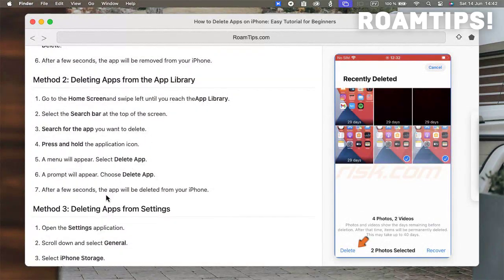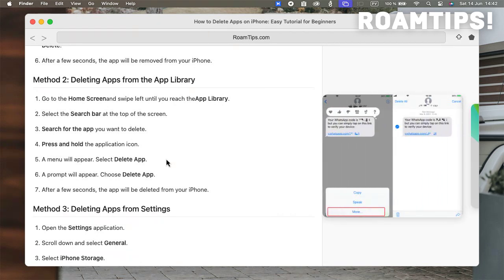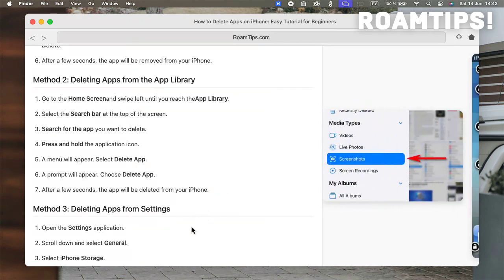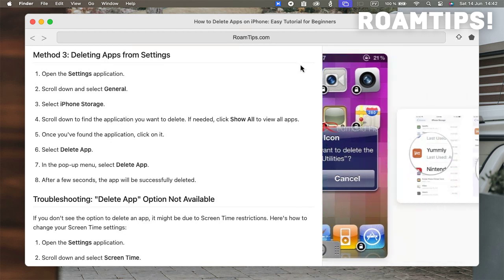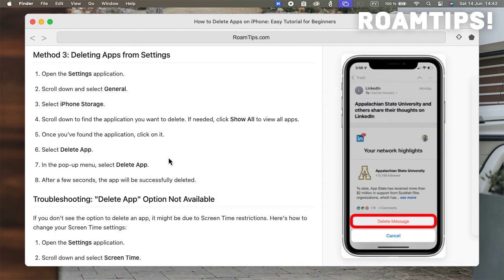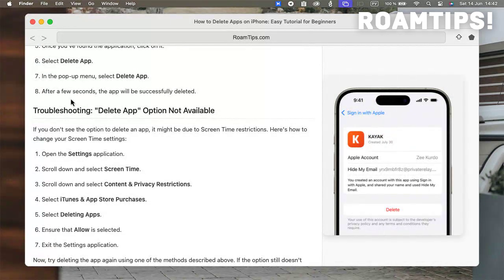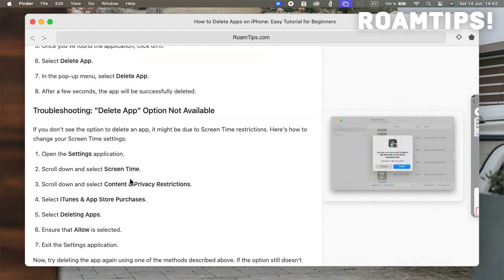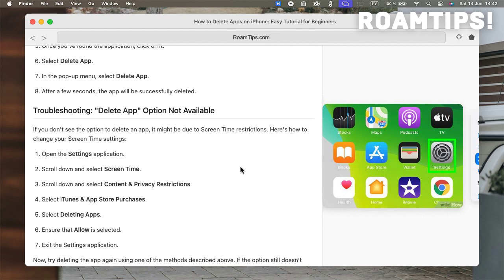How to Delete Apps on iPhone Easy Tutorial for Beginners